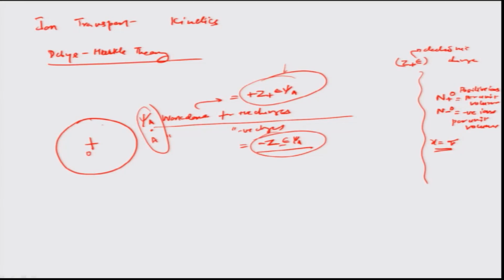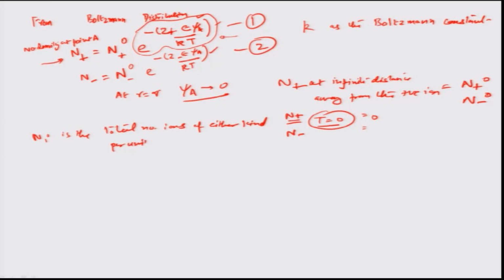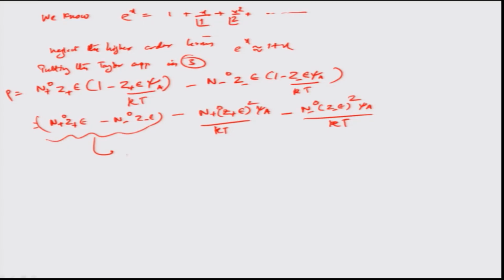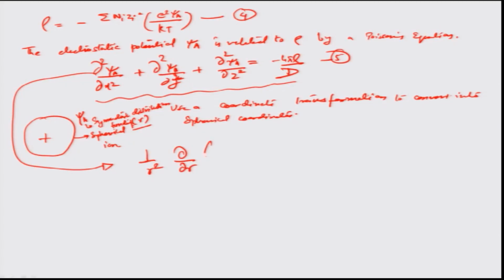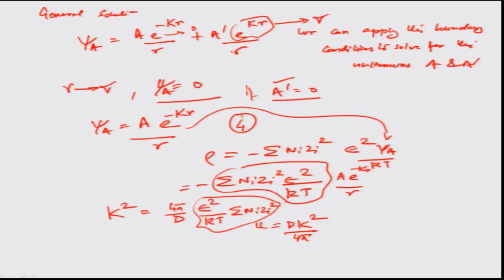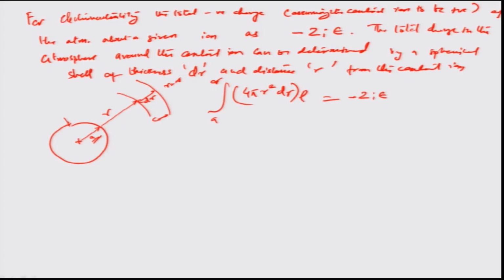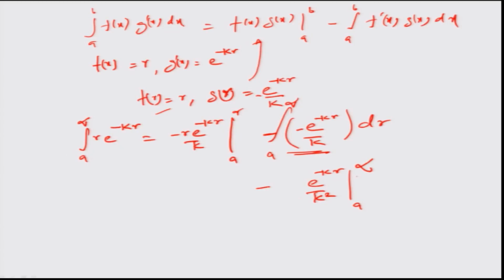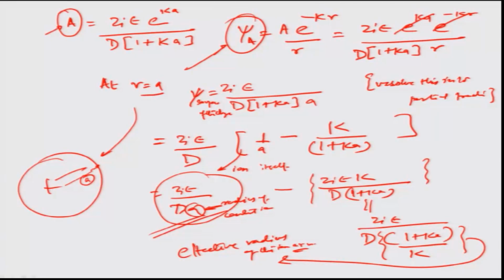Material Removal Rate of ECM